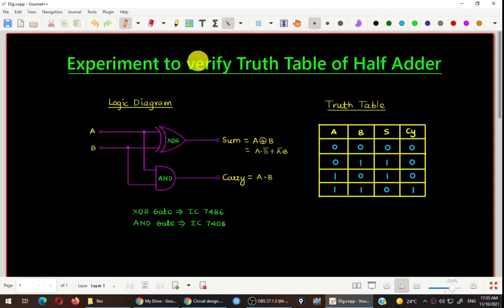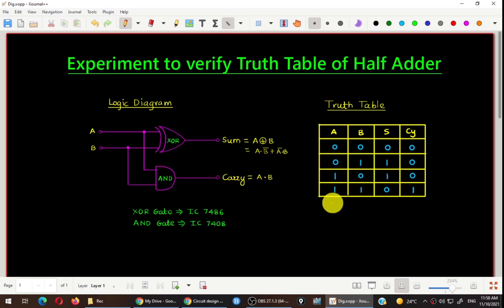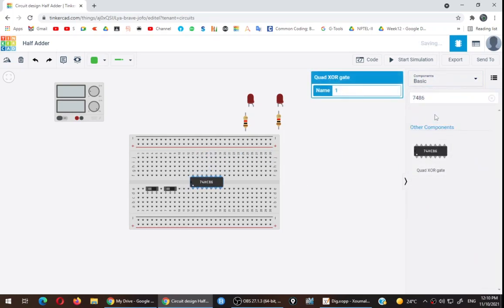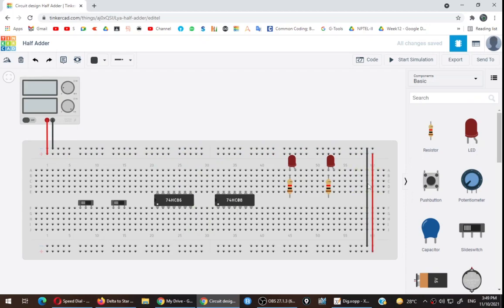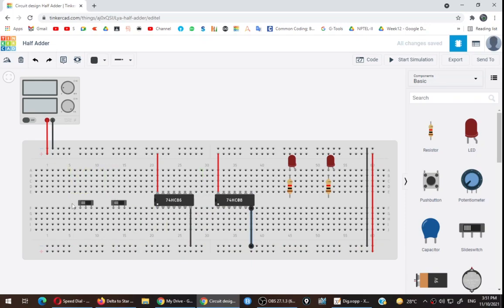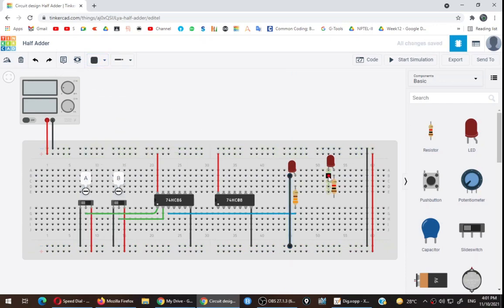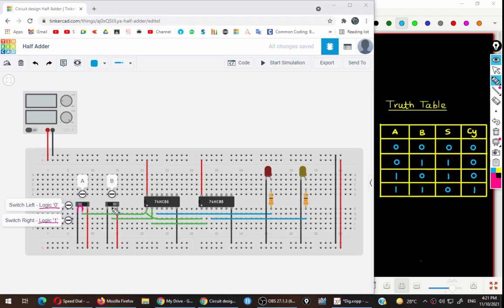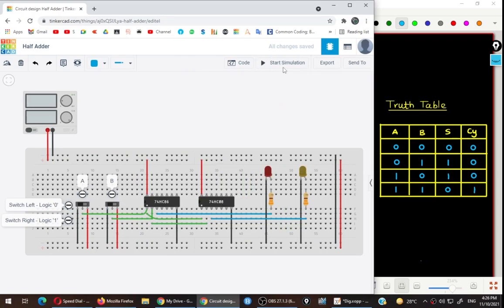Experiment to verify Truth Table of Half Adder using TinkerCAD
In this video you will learn how to verify Truth Table of Half Adder using Online Simulation Tool Tinkercad. Tinkercad is a free, easy-to-use app for 3D design, electronics, and coding. Tinkercad is cloud based tool from Autodesk. Hence designs created here can be accessed anytime anywhere.